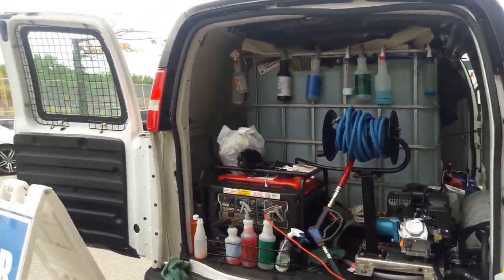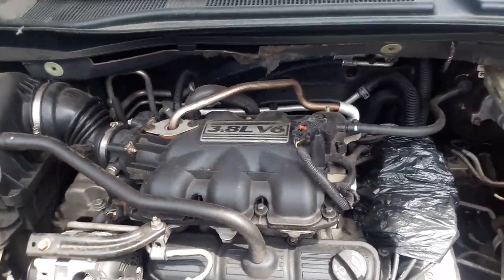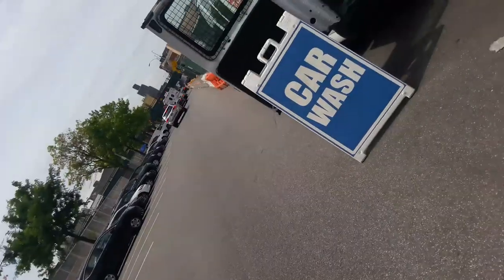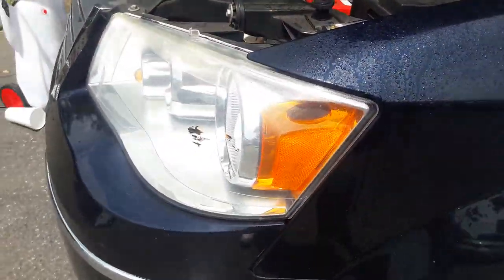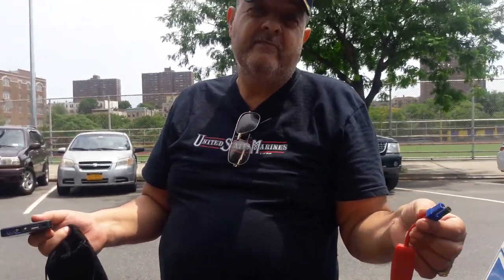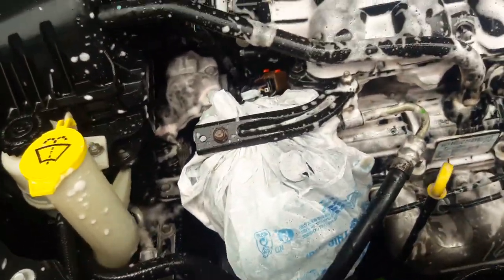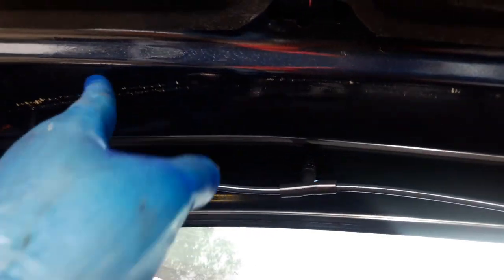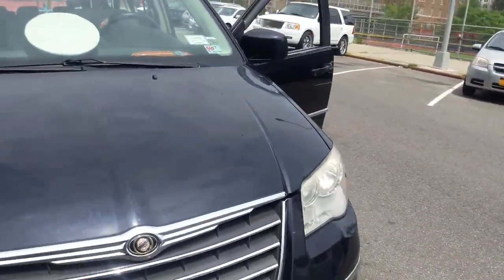Mobile Auto Detailing A Day In The Life 16 part 1